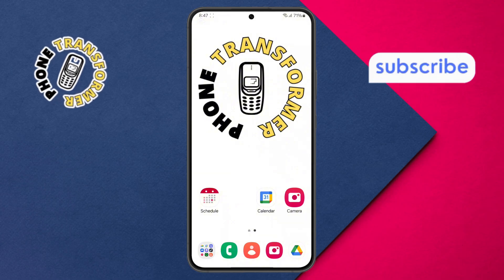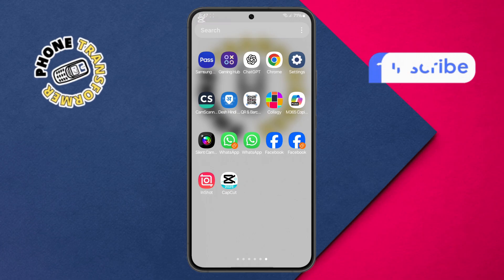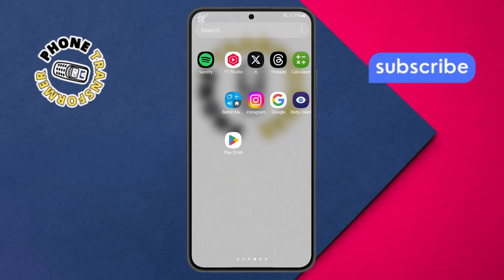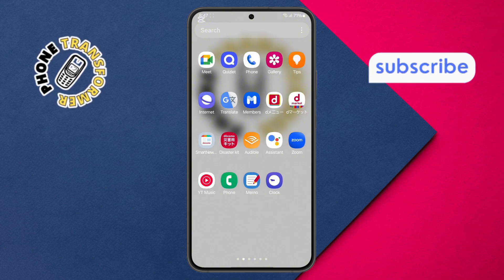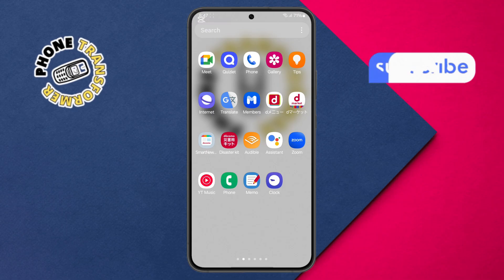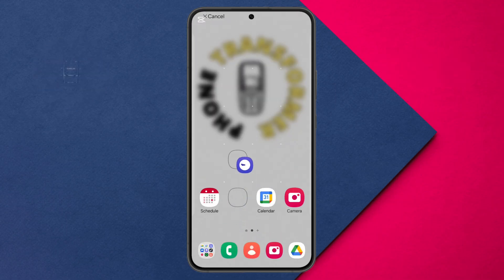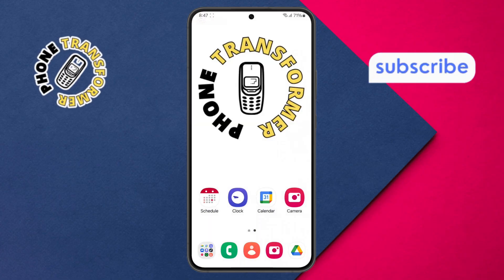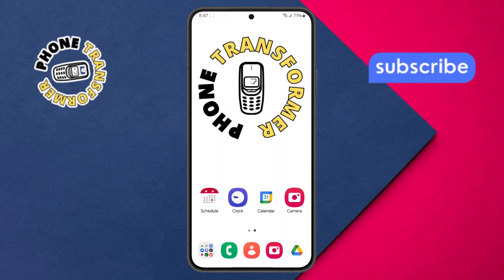How to Remove Shortcut Icon from Samsung - Full Guide in 2025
How to Remove Shortcut Icon from Samsung

Shortcut icons on your Samsung phone help you access apps quickly, but sometimes they clutter your home screen. If you accidentally created a shortcut or no longer need one, you may want to remove it. Knowing how to manage these icons keeps your phone organized and easy to use. In this video, we explain what shortcut icons are and why they appear on your screen. Watch until the end to learn how to remove them easily without affecting the actual app.

- How to delete shortcut icons on Samsung
- Remove app shortcut from Samsung home screen
- How to clean up home screen on Samsung
- Delete unwanted icons from Samsung phone
- Samsung home screen customization tips